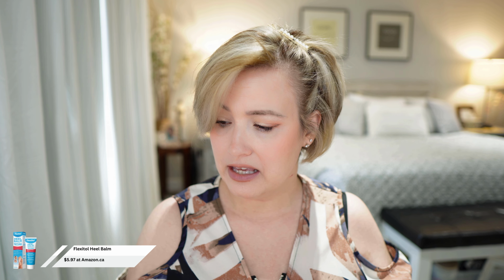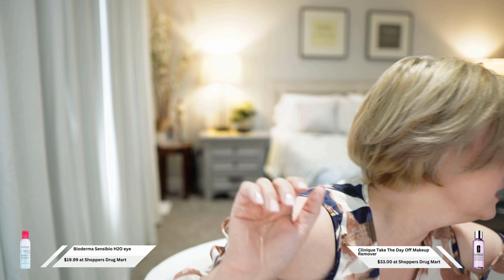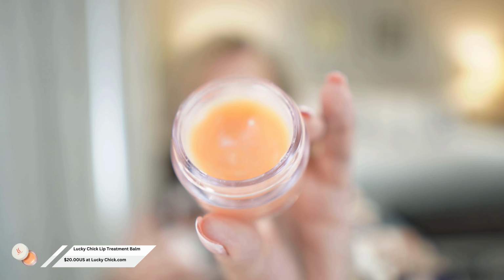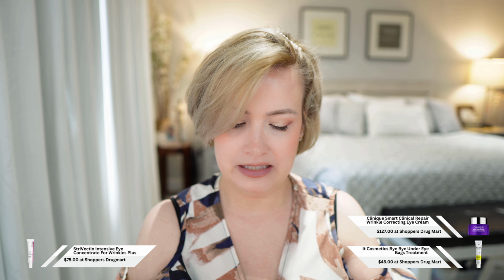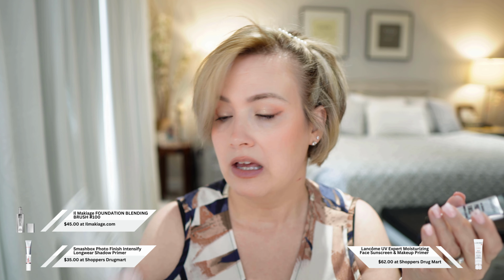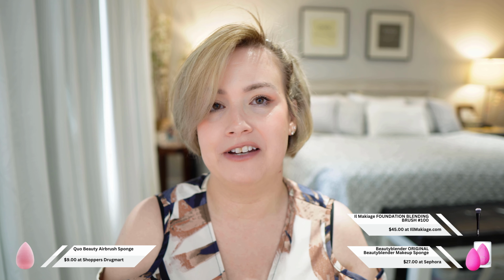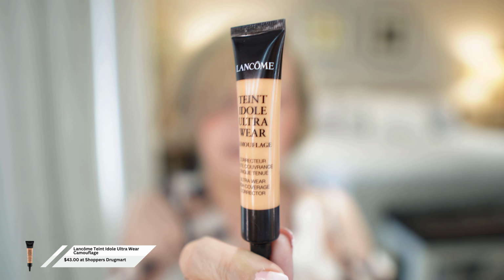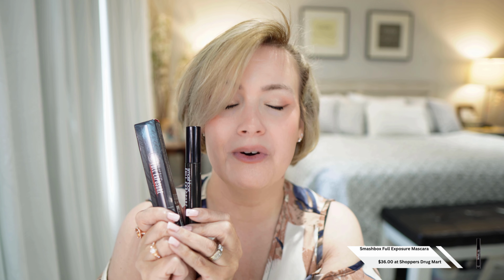Don't Buy These! 10 Worst Beauty Products I've Tested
🌟 Welcome to the Ultimate Beauty Product Showdown! 🌟
I dive deep into the world of beauty products, bringing you my top 10 honest reviews of my top 10 best and worst Beauty Products. From luxurious skincare to must-have makeup, we'll reveal the good, the bad, and the downright ugly of each product.

Whether you're a beauty novice or a seasoned pro, this showdown will help you make informed choices for your beauty routine.

Calming Daily Moisturizing Body Cream for Itchy Dry Skin

Moisture Surge™ Lip Hydro-Plump Treatment
Take The Day Off Makeup Remover For Lids, Lashes & Lips
Smart Clinical Repair™ Wrinkle Correcting Anti-Aging Eye Cream with Peptides

Sugar Advanced Therapy Treatment Lip Balm

Bye Bye Under Eye Bags Treatment

UV Expert Moisturizing Face Sunscreen & Makeup Primer with SPF 50

Hydrabeam Hydrating & Concealing Under Eye Brightener with Cucumber Extract

10 WORST PRODUCTS
Flexitol Heel Balm
Three Ships Vanilla Lip Exfoliator

▸ LET’S CONNECT! It's Free!

MAIL🏡💌📪 Corrine McCamon
Crossfield AB
T0M0S0

Corrine McCamon

00:00 Introduction
00:39 #1 Foot Care
02:33 #2 Makeup Remover
04:26 #3 Lip Exfoliator
05:57 #4 Lip Mask
07:39 #5 Under Eye Treatment
09:23 #6 Makeup primer
11:46 #7 Makeup Application Tools
13:53 #8 Lip Liner
16:06 #9 Under Eye Color Corrector
17:20 #10 Mascara